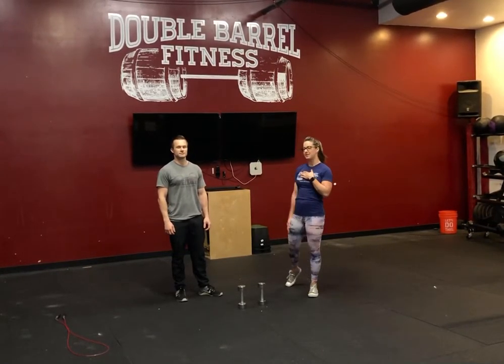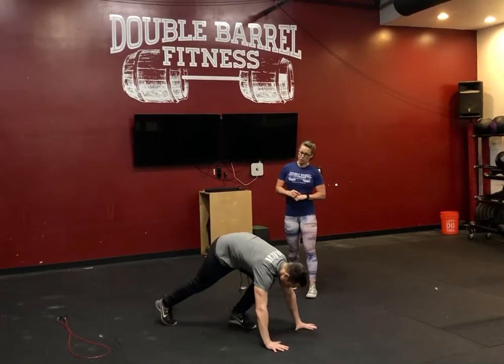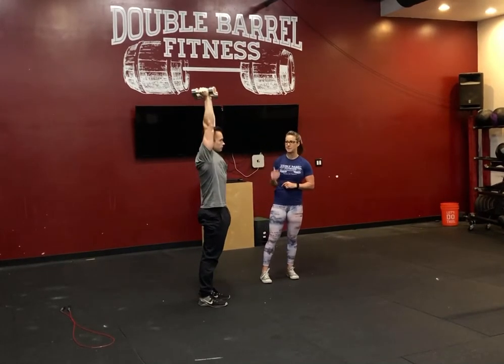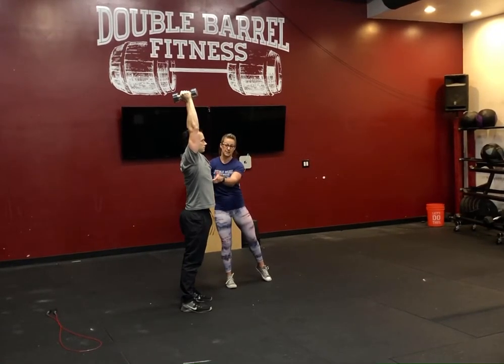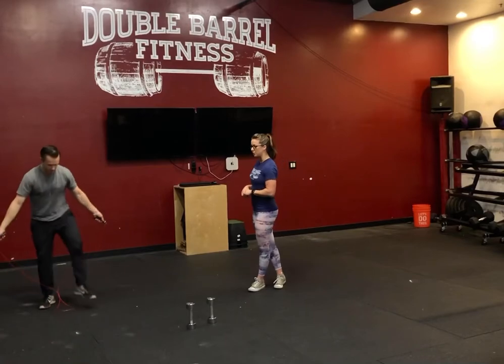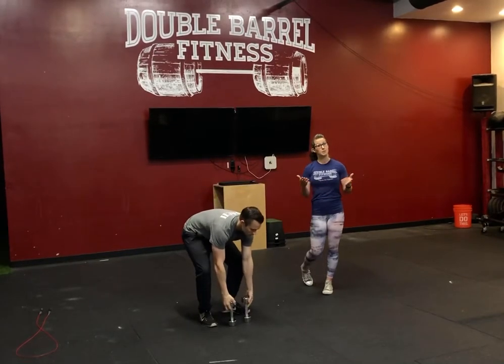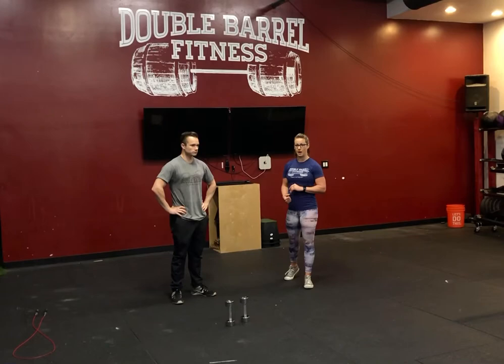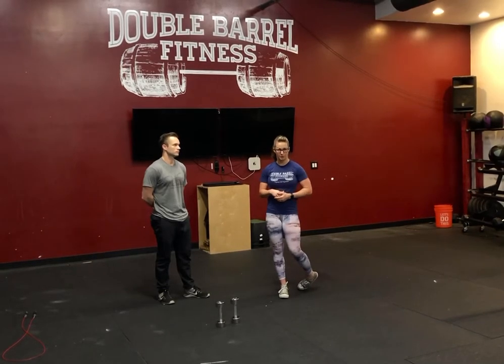FC Workout : Monday April 20th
Fit Camp Workout Mon April 20th

Strength - HOME
EVERY 2:00 x 5 SETS
10 Push-ups
7 DB Strict Press
5 DB Push Press

Workout:
Metcon (Time)

3 ROUNDS FOR TIME
300m/250m Row
10 Push Press (95/65)

-Rest 2:00-

3 ROUNDS FOR TIME
200m Run
10 Push Press (135/95)

(Score is Time)

Metcon *Home* (Time)

3 ROUNDS FOR TIME
75 Double Unders
15 DB Push Press

-Rest 2:00-

3 ROUNDS FOR TIME
75 Double Unders
15 Push Press

(Score is Time)